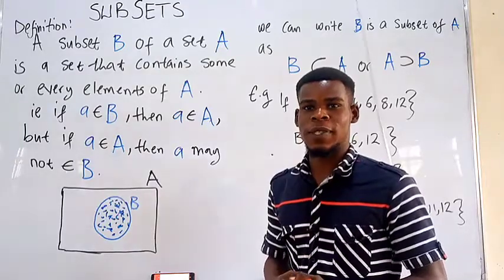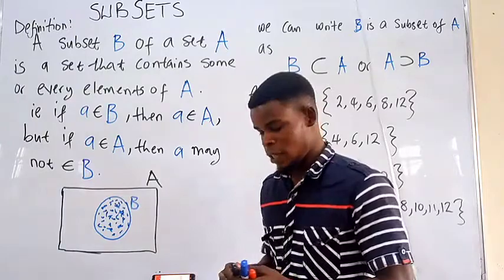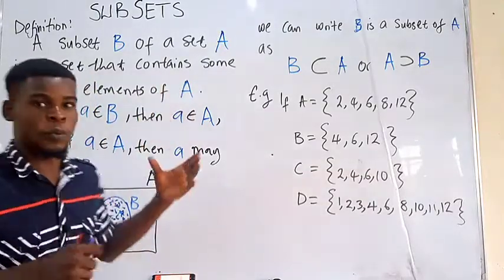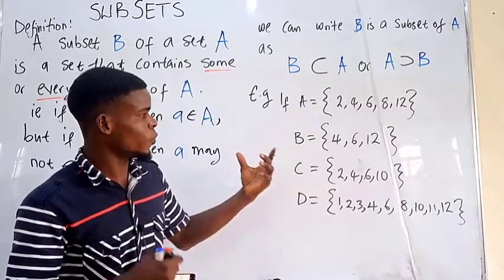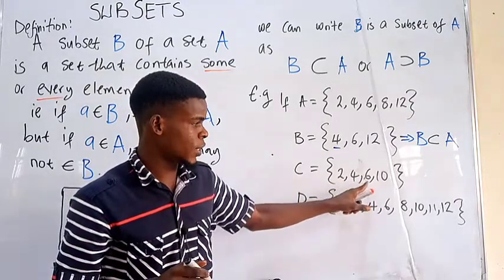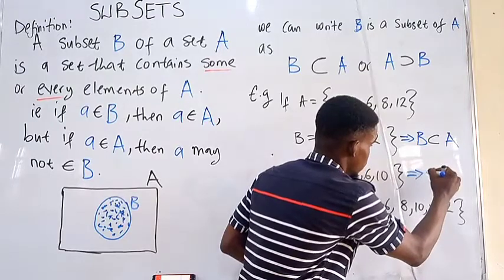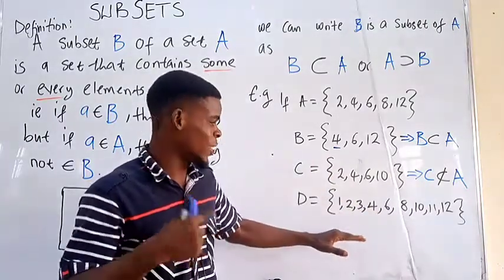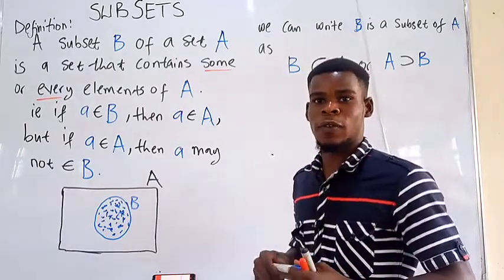MTH111- Subsets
the subset of a set. MTH111